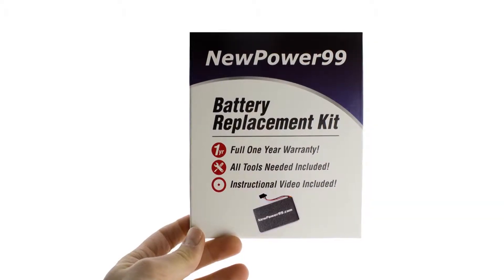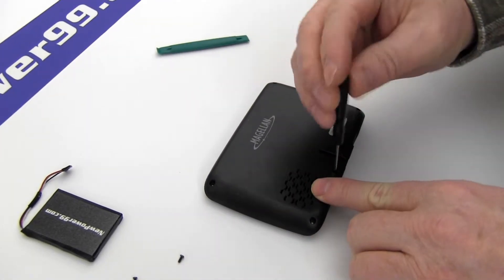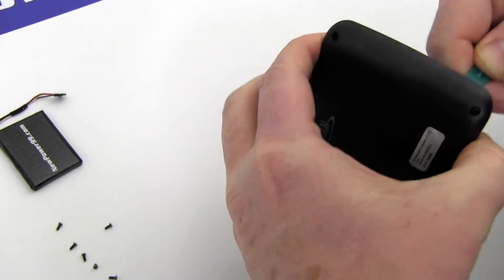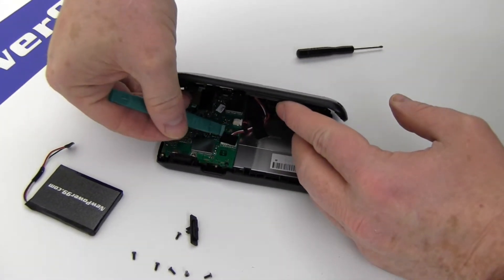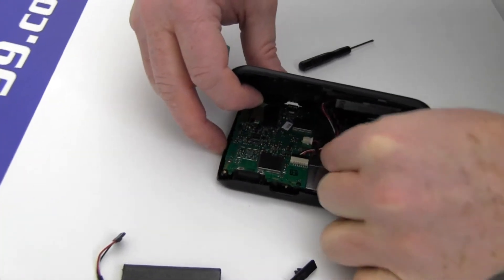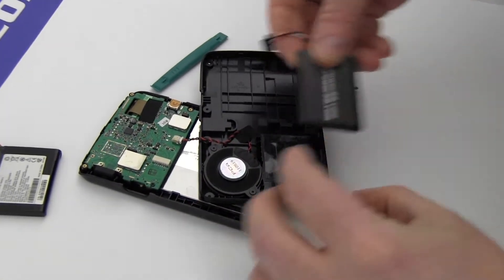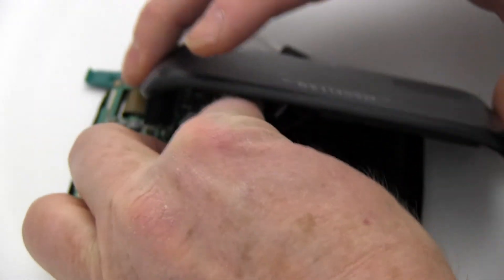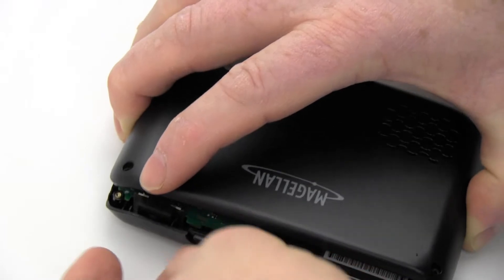How to Replace Your Magellan RoadMate 2045 Battery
Part of the Complete Installation Kit from NewPower99.com, available , this video provides a step by step demonstration of the procedure for replacing the battery in your Magellan RoadMate 2045 GPS. The Installation kit contains a new high capacity battery, battery installation video, and necessary tools for battery replacement. Includes one year money back guarantee!